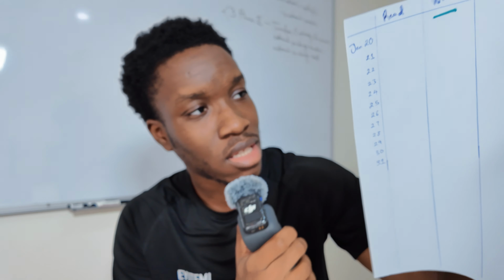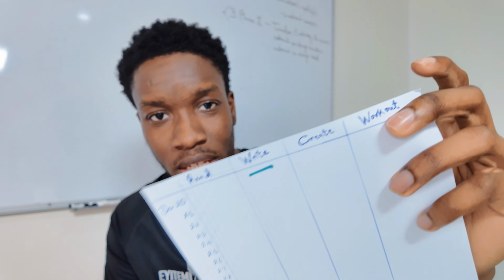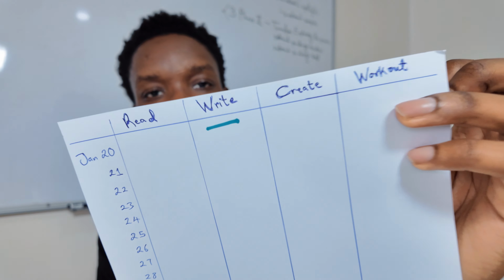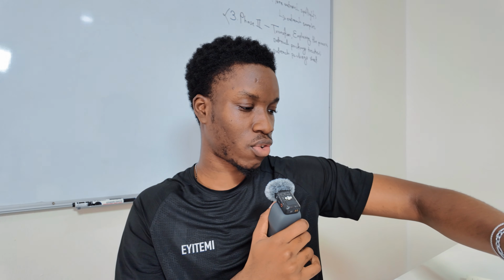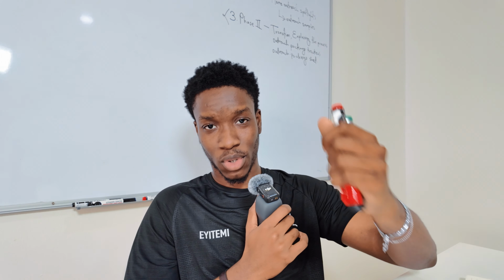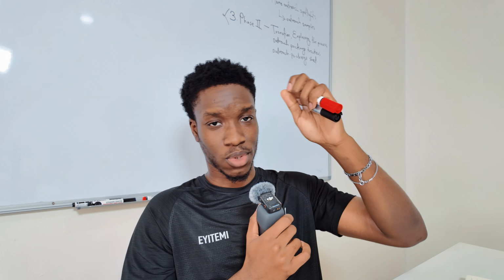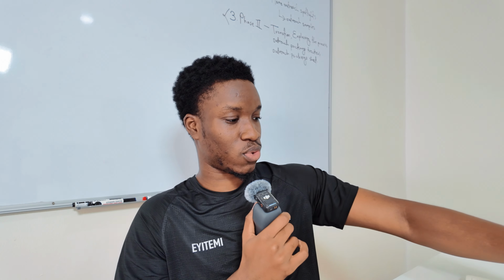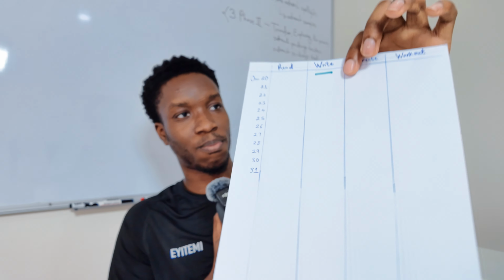Habit building system I'm using to build my dream life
📩 Get an unusually transparent look into my mind through my daily journal

If we haven’t met before, my name is Eyitemi Fadayomi.
Over the past couple of years, I’ve spent most of my time acquiring skills, building businesses, failing (most of the time), succeeding (a couple of times), and growing.
After extensive journaling and studying recurring patterns in my life, I’ve realized that my true passion lies in learning things, applying them, and sharing insights with others.
I genuinely believe that everybody has the power to design the life they desire, so I have created this channel to document my journey and share actionable ideas to help you get closer to your goals.